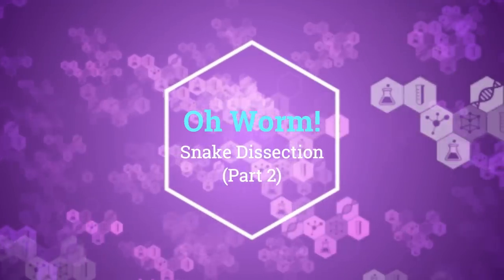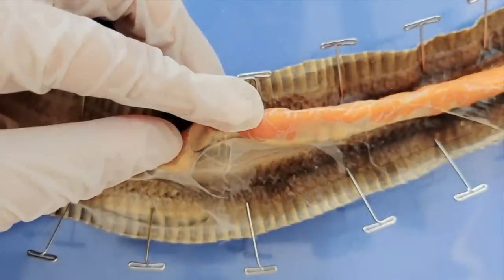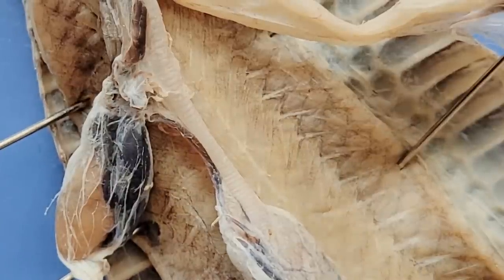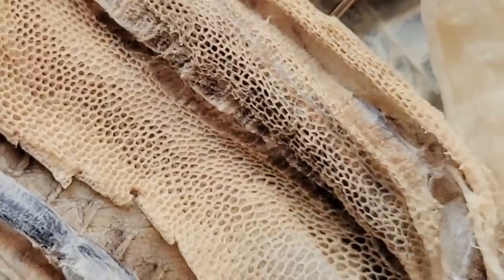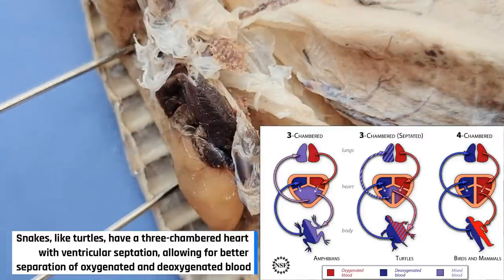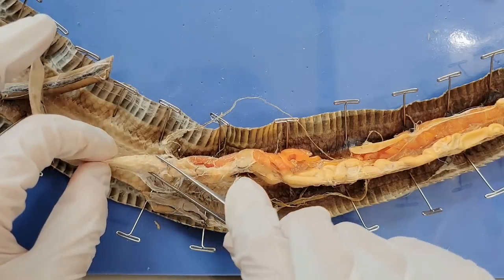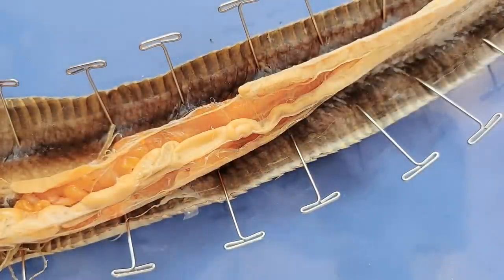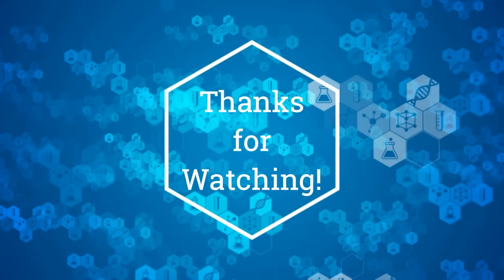Snake Dissection (Part 2. Internal Anatomy) || Once Bitten, Twice Shy [EDU]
Learn how to dissect a snake in this video, which also covers the external & internal anatomy and physiology. In this simple dissection of a snake, you’ll learn various parts of the vertebrate anatomy.

Although snakes get a bit of a bad rep, they are incredibly important organisms in our ecosystem and have a beautifully unique biology that’s fascinating to learn about. For example, did you know that snakes only have one lung to accommodate for their narrow bodies? Their lungs also have a honeycomb-like interior to maximize surface area for gas exchange!

In these videos, you’ll learn general information about snakes, which will be tied into the snake’s many anatomical structures. We’ll also explain how each organ’s structure connects with its function. Anatomy and physiology are fundamentally linked, and learning about the structures of anatomy and connecting them to physiological functions are a great way to achieve a deeper understanding of both concepts.

This dissection lab is for anyone who is curious about snake anatomy, wants to cover reptilian anatomy for AP Biology, missed the snake dissection during biology class, or just wants to have a fun time. These videos will teach you how to dissect a snake step by step, and review the external and internal anatomy of a snake.

In these videos, we’ll cover the following structures:
Skin
Scales
Brille
Nostrils
Tongue
Teeth
Jaws
Cloaca
Trachea
Lung
Heart
Liver
Esophagus
Stomach
Gastric rugae
Pancreas
Intestines
Ovaries
Kidneys

If you want to learn more about snake anatomy, here’s a link to a website with more detailed information, as well as diagrams: